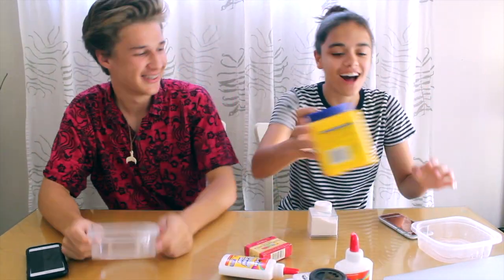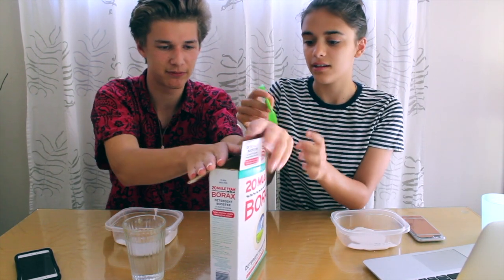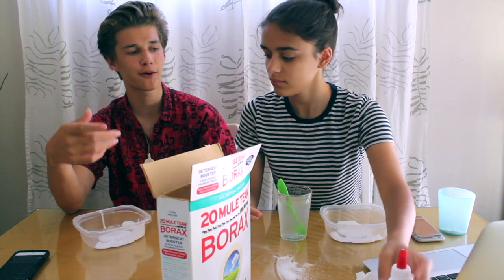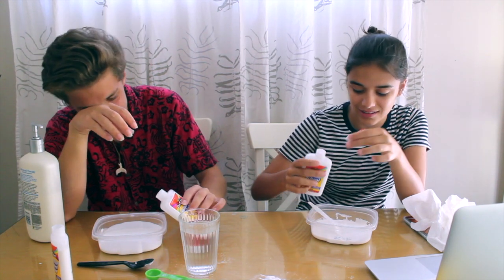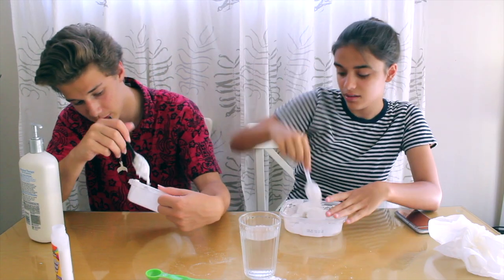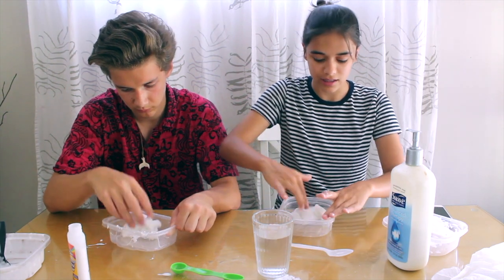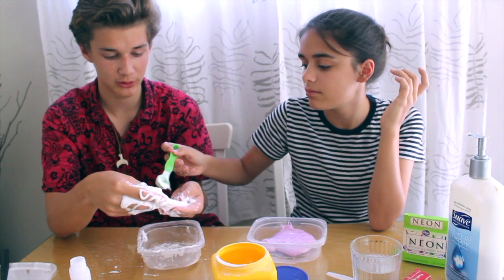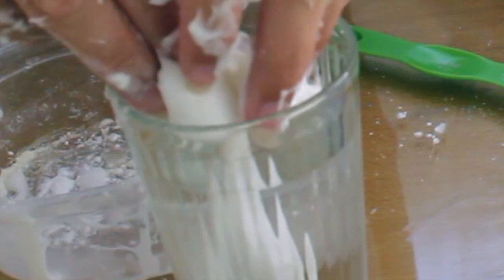MAKING SLIME FOR THE FIRST TIME!!! (GONE WRONG)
SUB TO RYAN!

I post every Sunday, Tuesday, and Thursday at 1:00pm (PST) for summer. Thanks! see you Sunday! :)